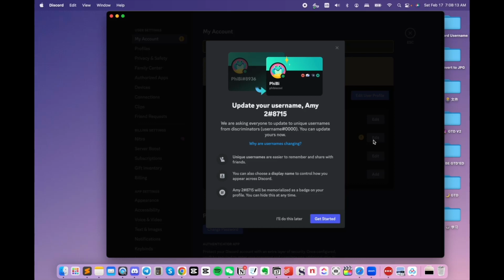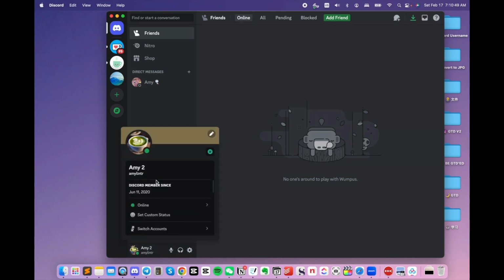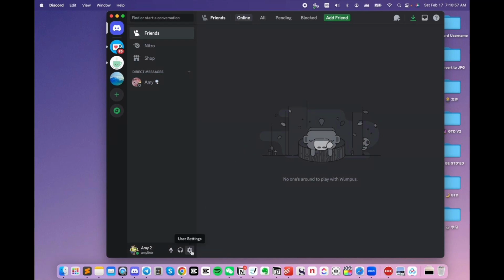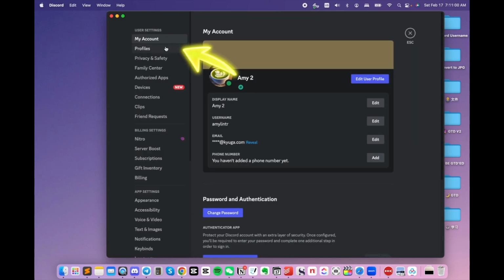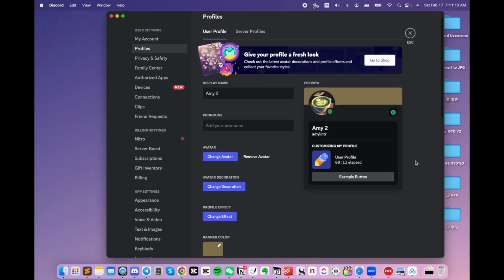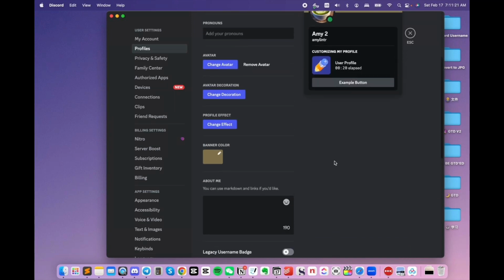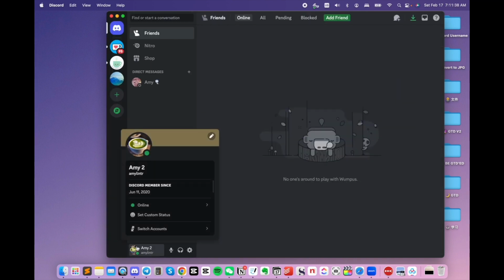How to Hide Old Discord Username | Discord Tutorial | Username with Discriminator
In case you don’t want other people to see your old username (the one with the hashtag and four digits), then here is how to turn it off.

Solving technical problems and reviewing tech gears are my hobbies~~~! I have a love and hate relationship with technical problems. I hope to create simple and easy to follow tutorials as I know how frustrating it can be when the solution is more complicated than the problem 😄

Free sample - Sometimes I am blessed to receive free samples from companies. Those items will be marked with a *.